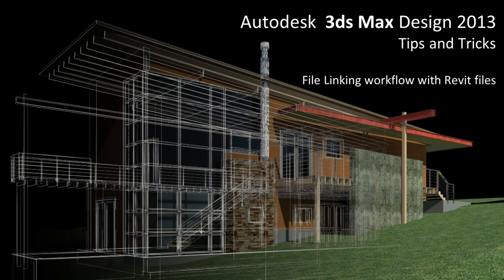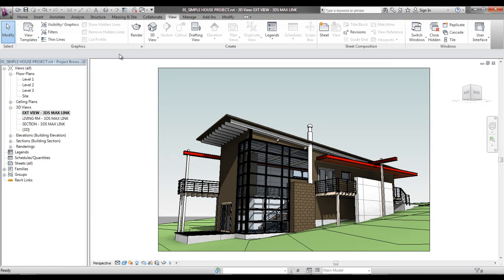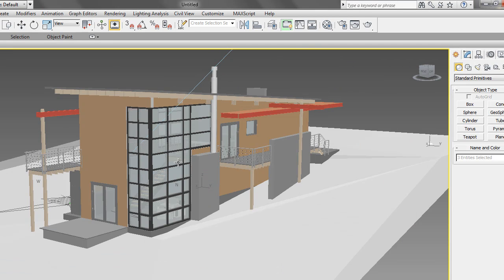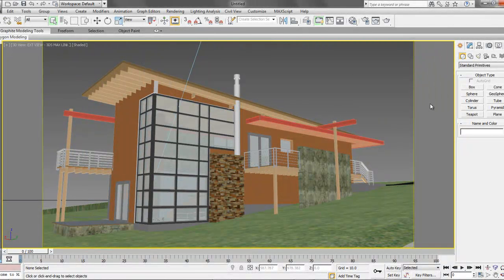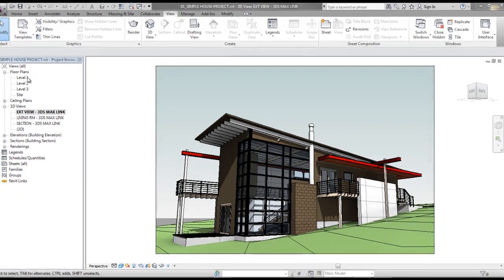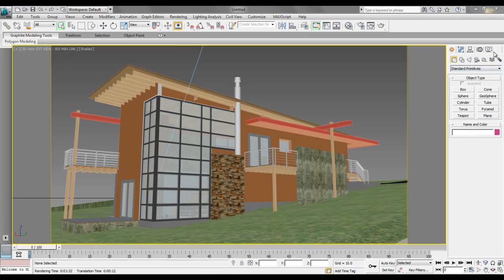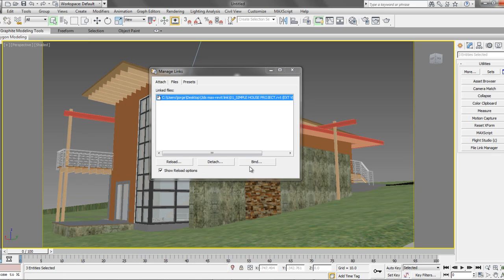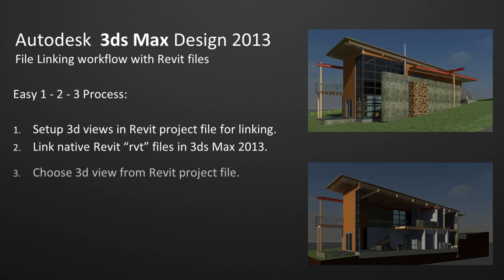Autodesk 3ds Max Design 2013 Revit Linking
Video tutorial of the new Revit file linking feature in 3ds Max 2013.